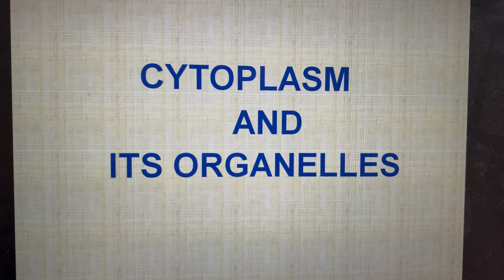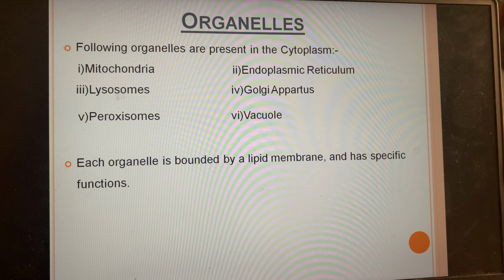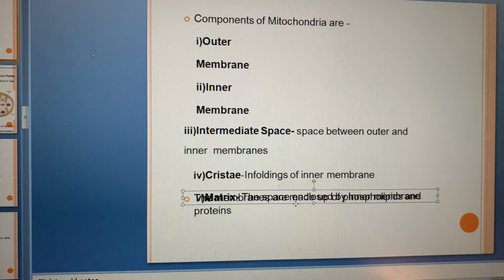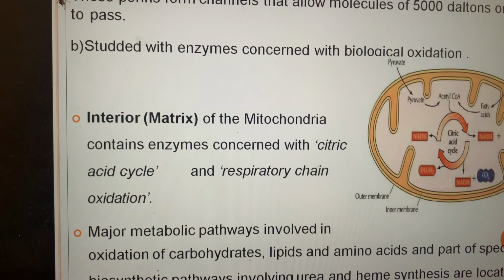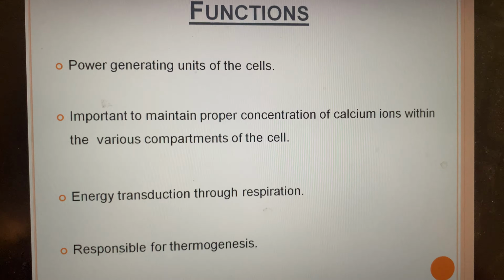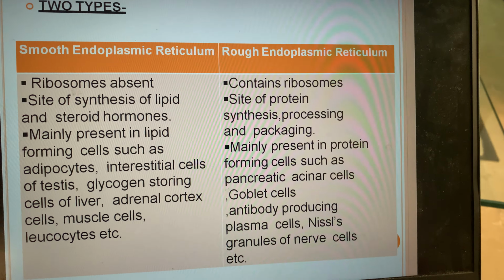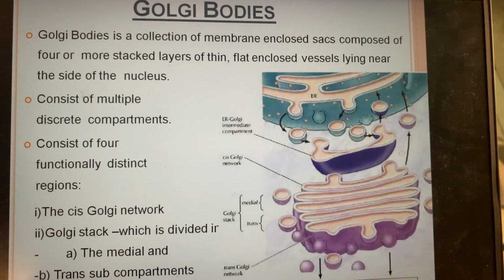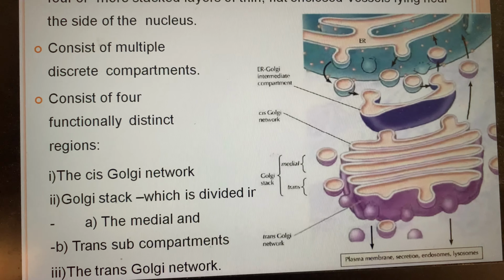Cell structures and functions-2